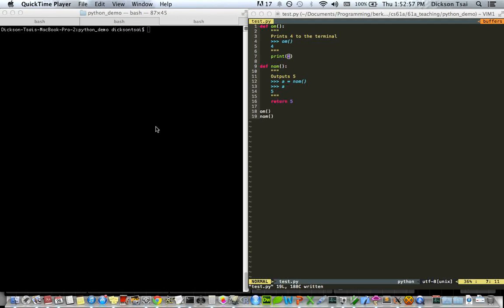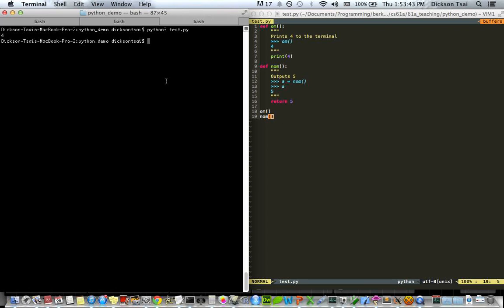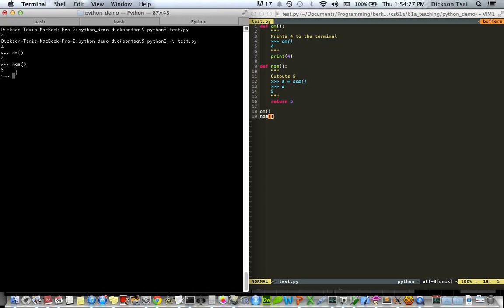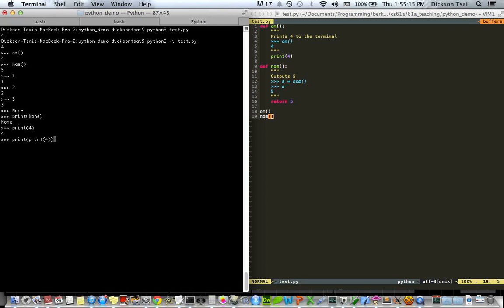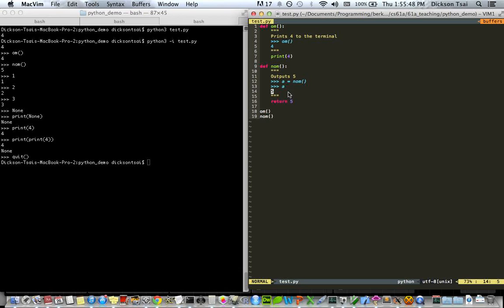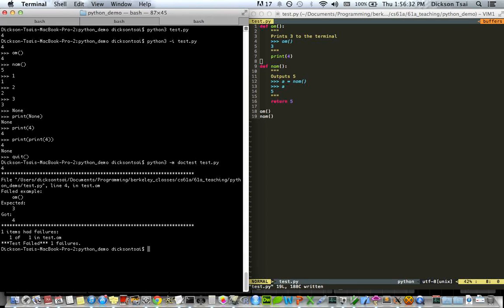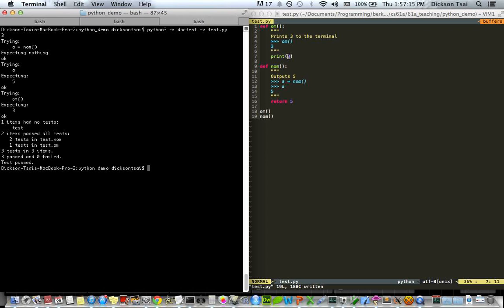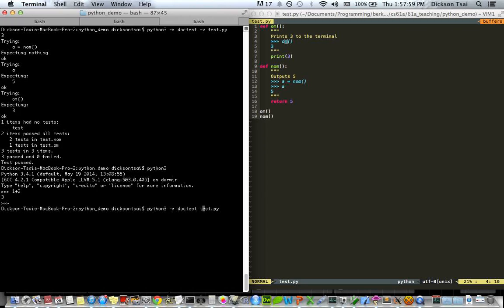Basic Usage of Python via the Command Line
The first few seconds are blurry, but gets fine at 0:06 or so.
Goes through very basic commands for students that are starting out:
python3
python3 test.py
python3 -i test.py
python3 -m doctest test.py
python3 -m doctest -v test.py

For all the possible flags, you can try:
python3 -h

Does *not* go over command line arguments, argparse, etc.